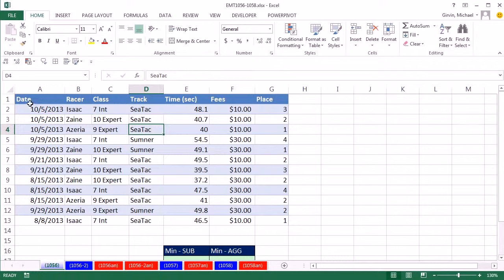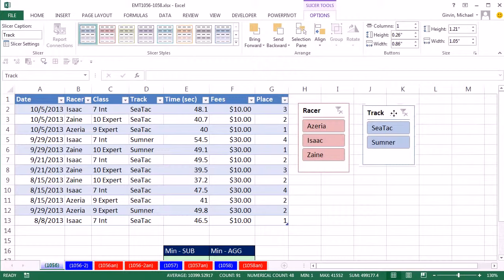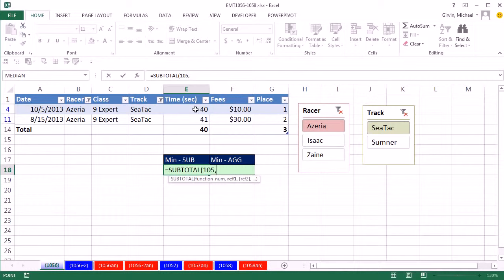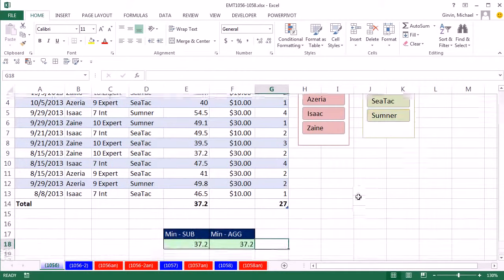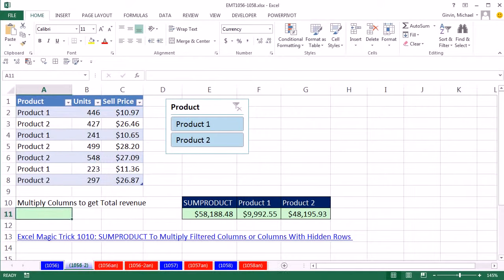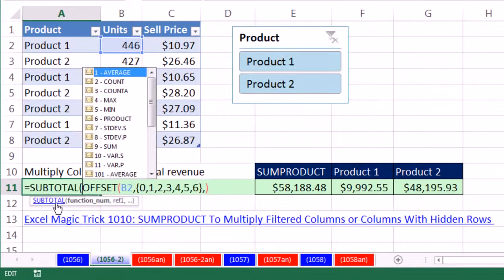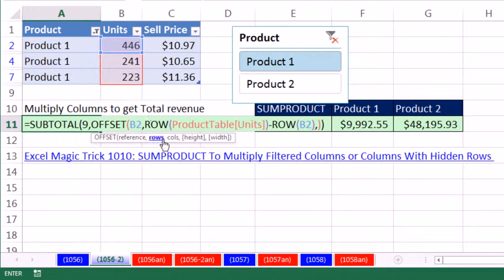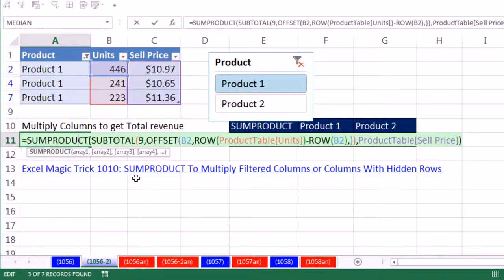Excel Magic Trick 1056 Excel 2013 Slicer Formulas (nowtelugu.com)